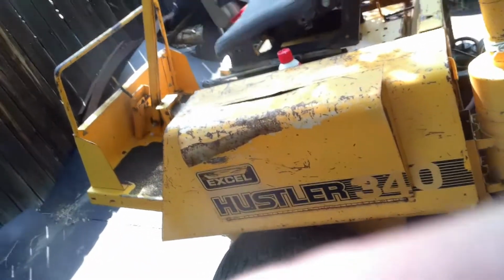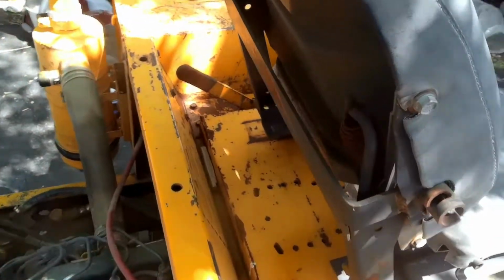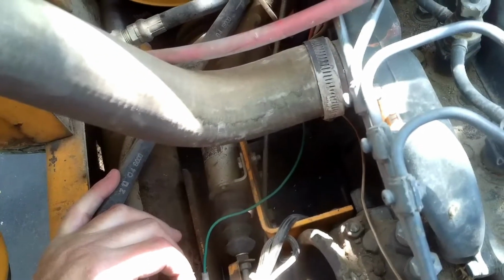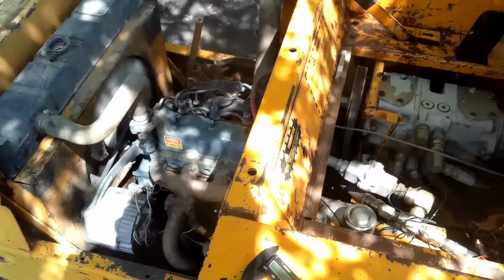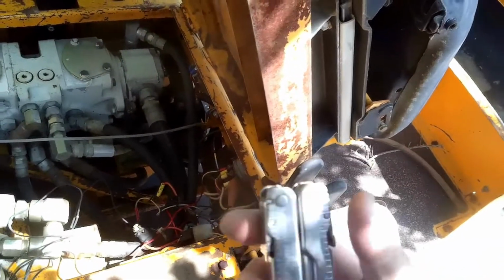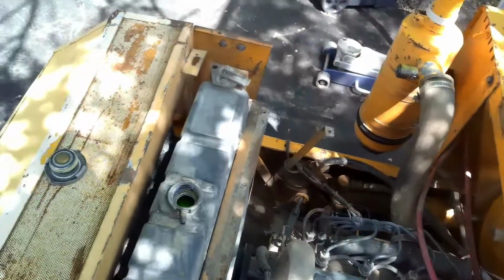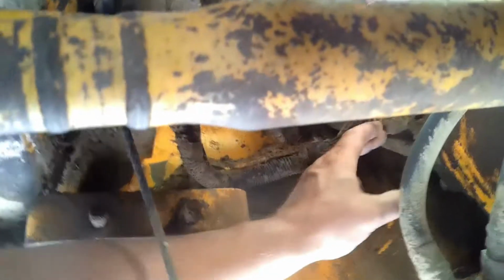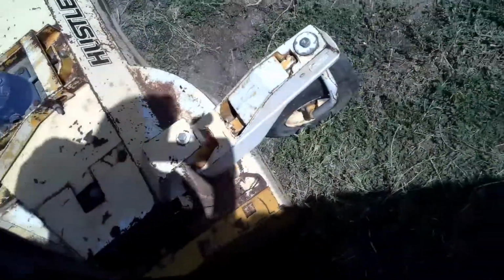AUCTION FIND !! HUSTLER 340 ZERO TURN LOOK OVER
FRESH FROM THE AUCTION COMES THIS MOWER WITH LOTS OF PATINA.